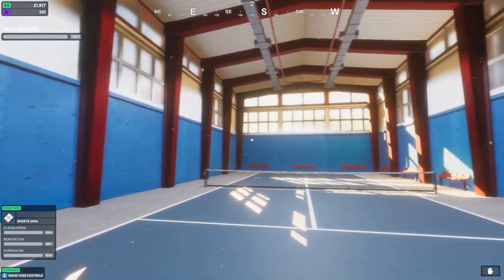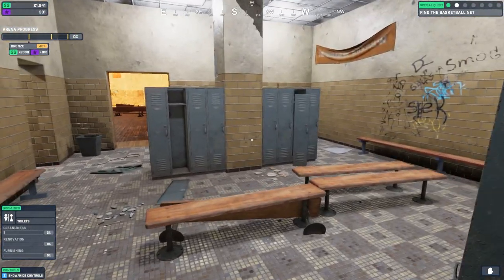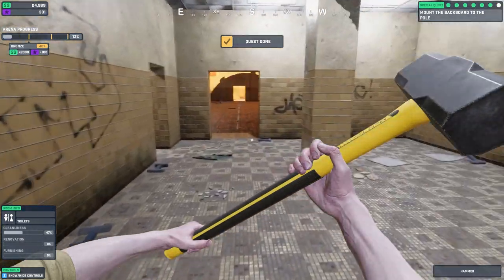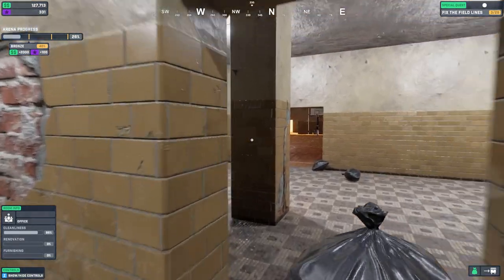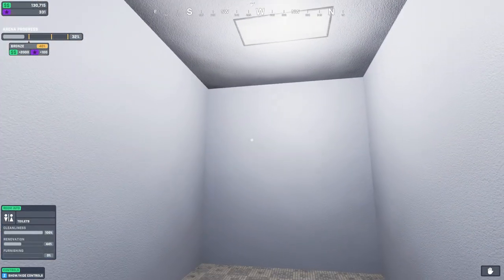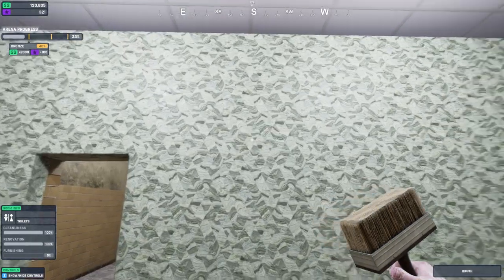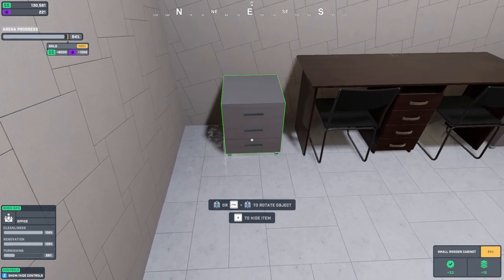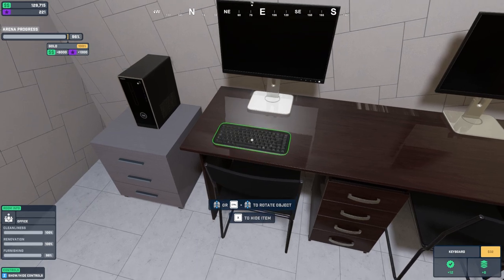Small Basketball Hall! | Ep-3 | Arena Renovation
Welcome to Arena Renovation EA with
             🦇 GaminGargoyle 🦇

Take on the role of a one-man renovation team tasked with restoring various sports facilities to their former glory. Many of them have been destroyed as a result of time or lack of care. Don't let them go into complete oblivion - roll up your sleeves and breathe new life into them!

⚠️⚠️ WARNING EARLY ACCESS VERSION ⚠️⚠️

               🎓 Learn More 🎓